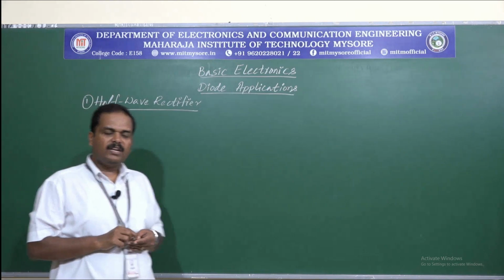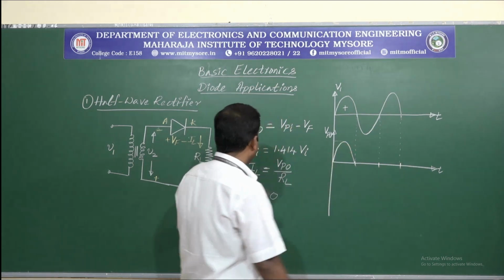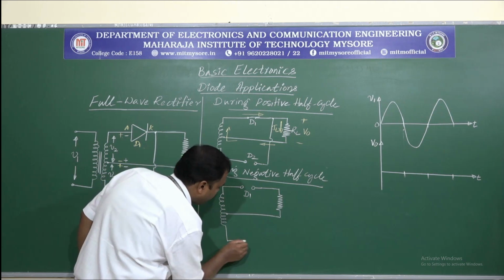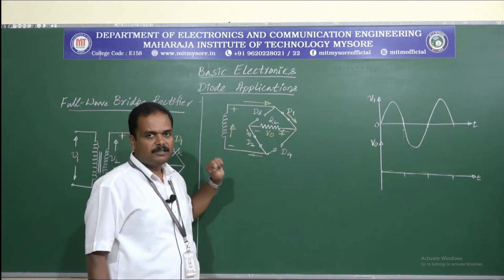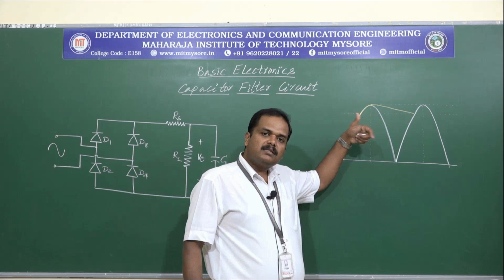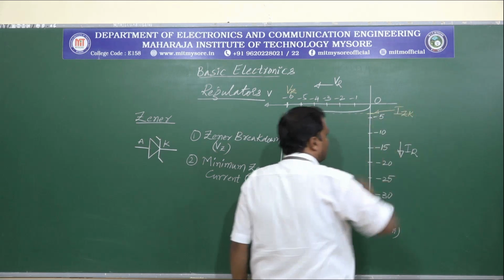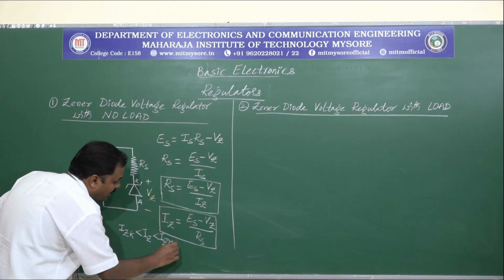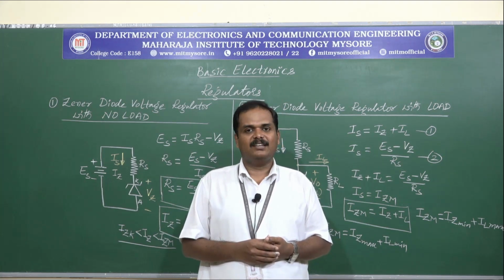M1|S3-Diode Applications, Zener Diode